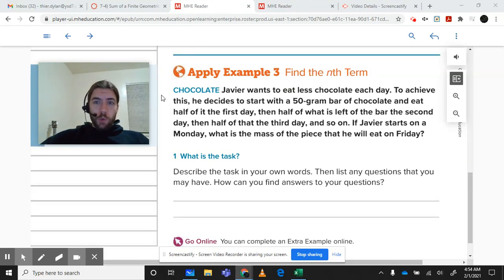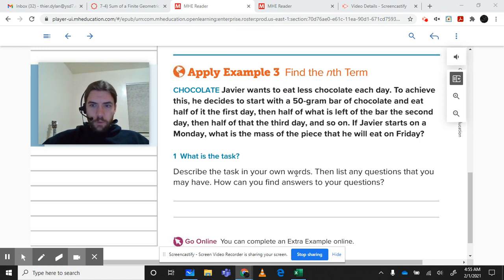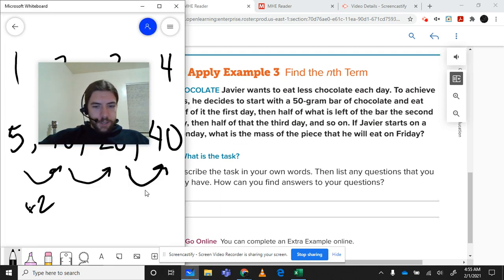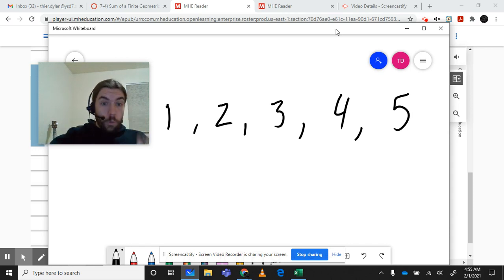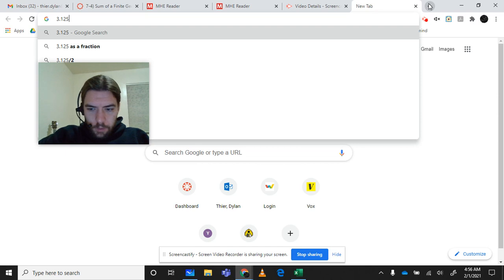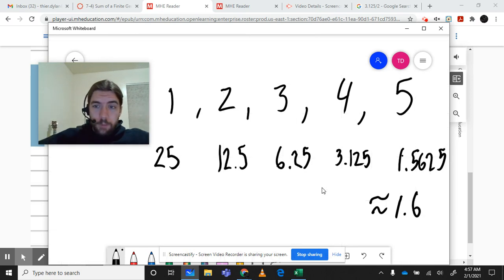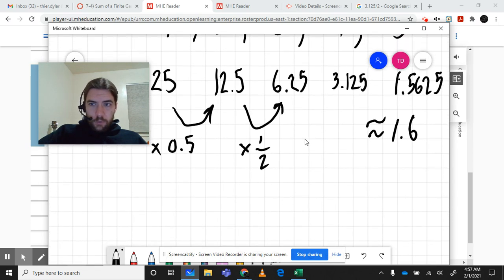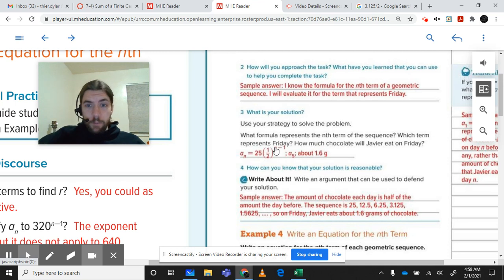Example 3: Find the nth Term